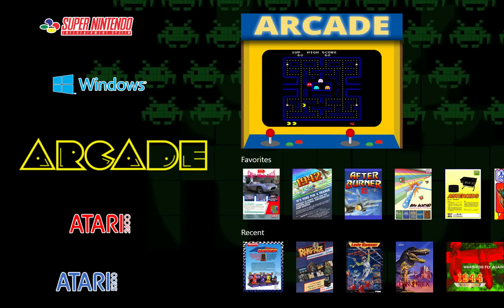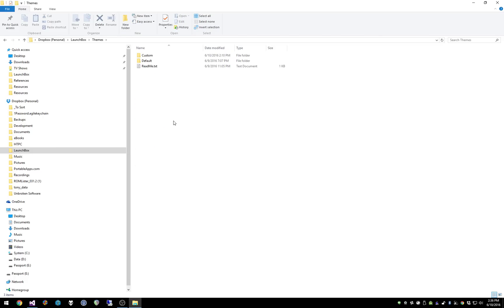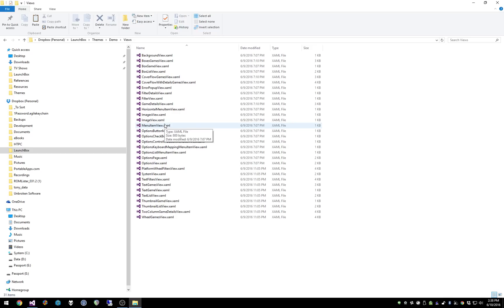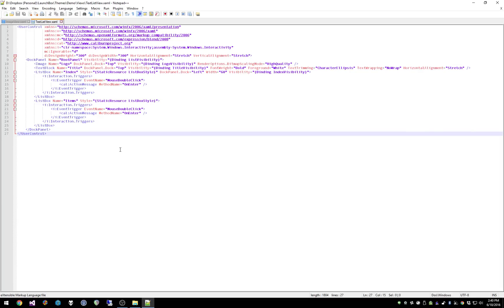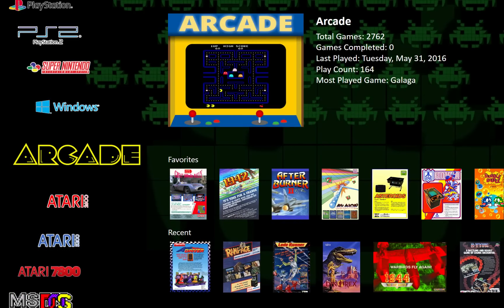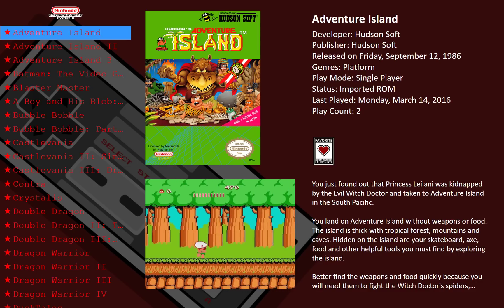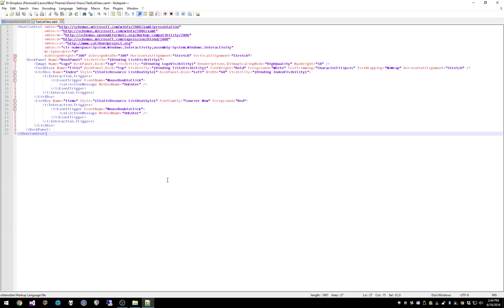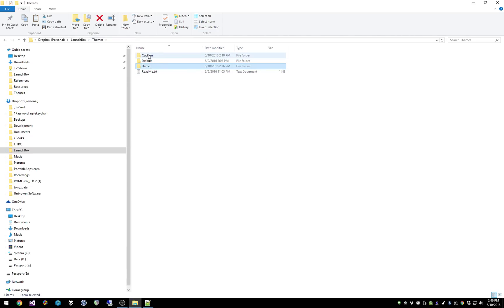Custom Themes and Views! LaunchBox Big Box 6.3 Beta 2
LaunchBox/Big Box 6.2 Beta 3 just came out earlier today; we've been slaving away adding support for custom themes and views! Here we'll show you exactly how to get started tweaking Big Box to match your living room curtains.